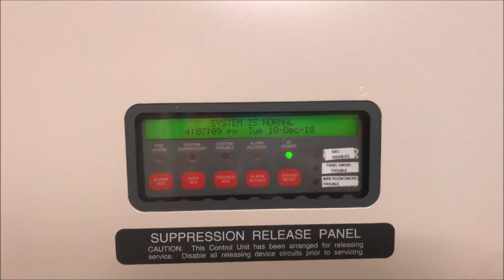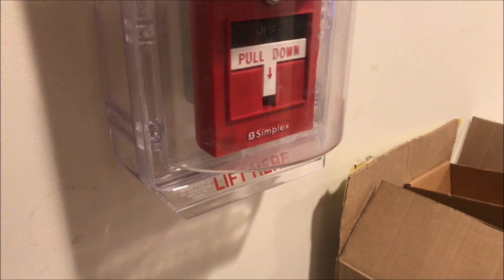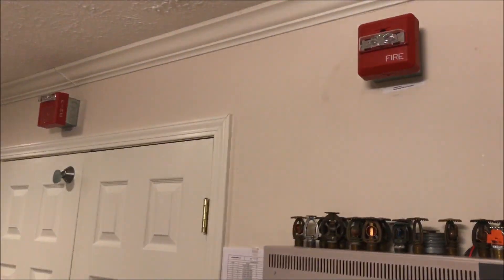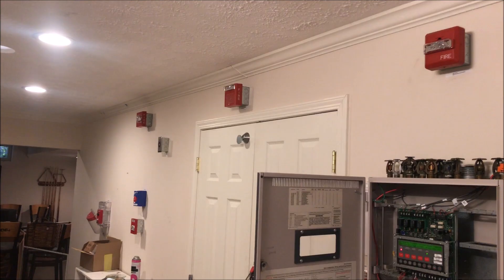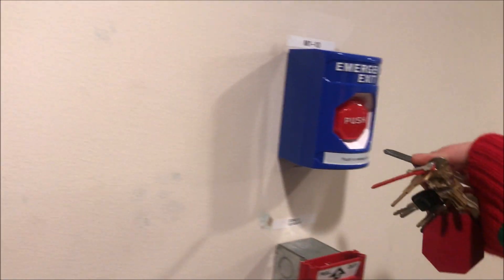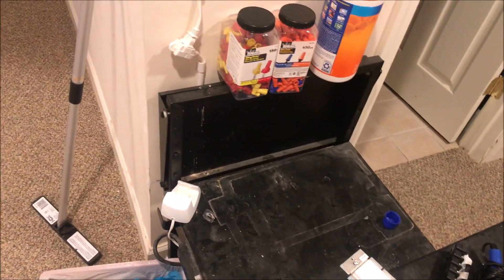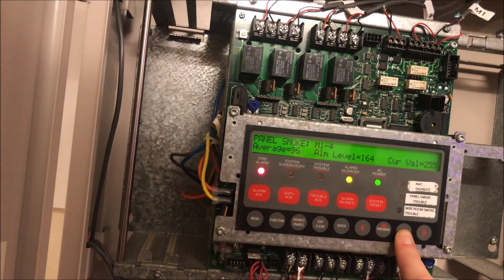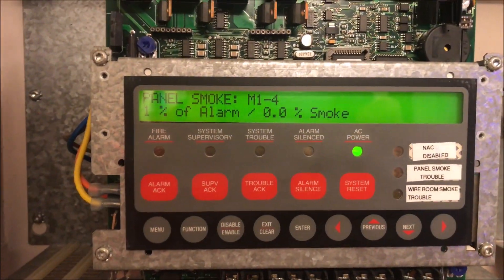Simplex 4010 Test 22: Wheelock Z-Series!